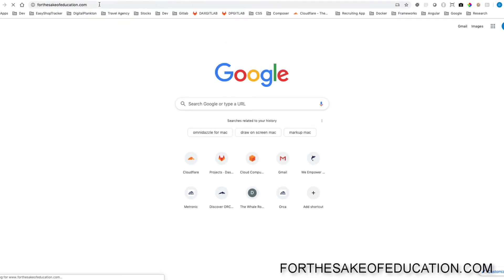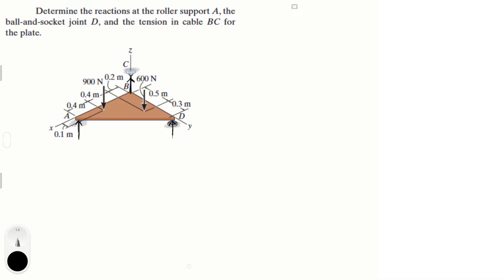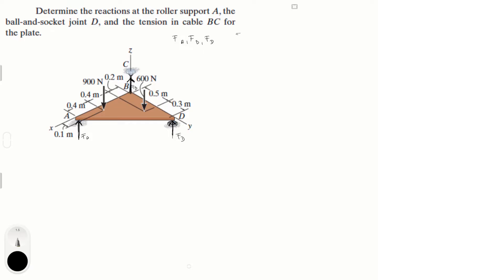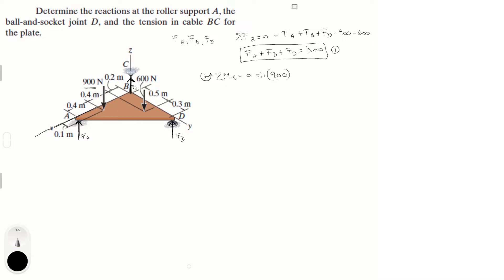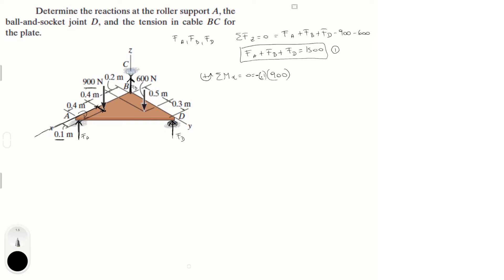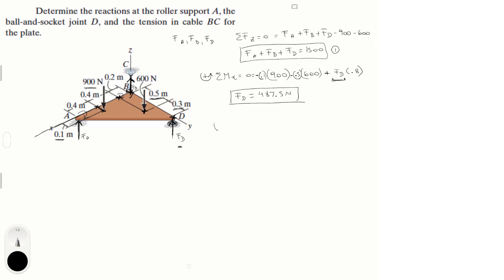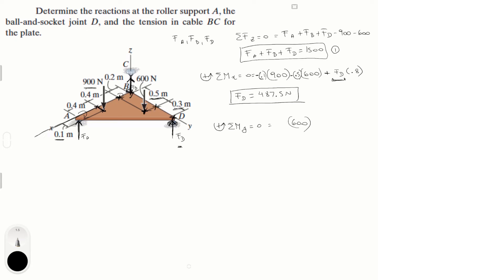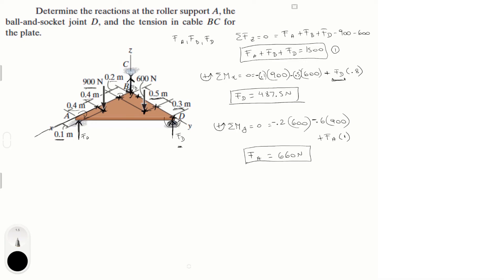Determine the reactions at A, D, and cable BC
Determine the reactions at the roller support A, the
ball-and-socket joint D, and the tension in cable BC for
the plate.